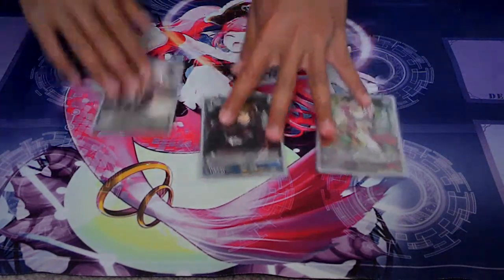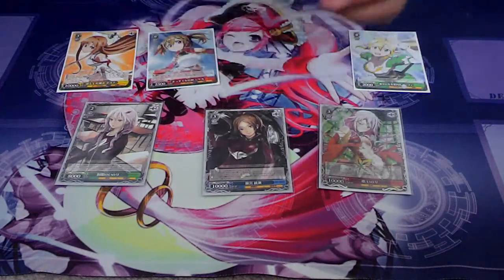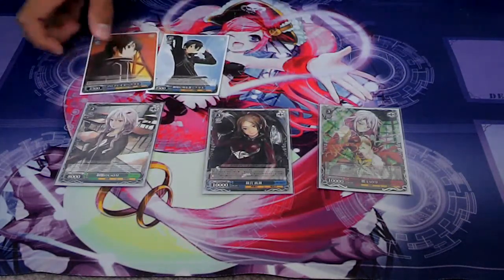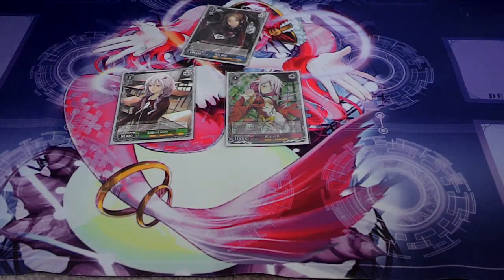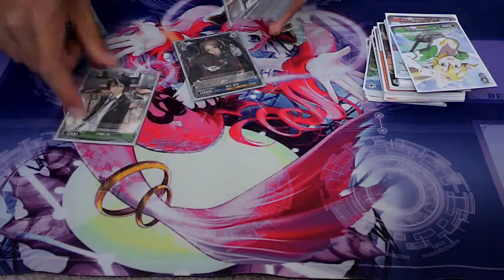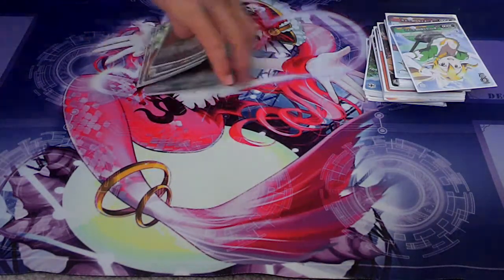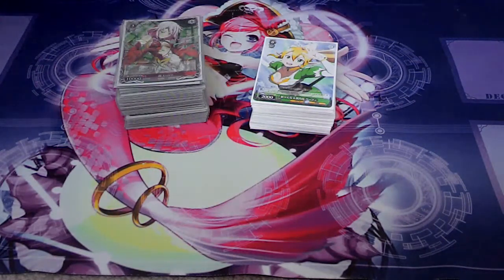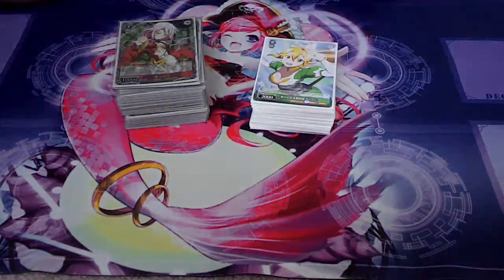Improving your Weiss Schwarz Game Ep 5 - PIE????.......(Deck Colour Ratios)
So talking today about a highly crucial subject when building your deck - Colour Ratios.